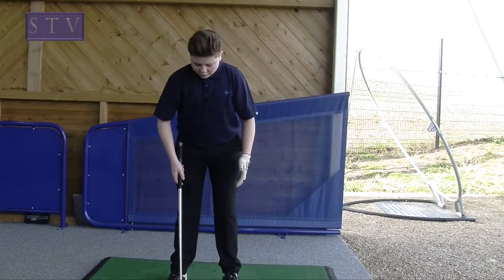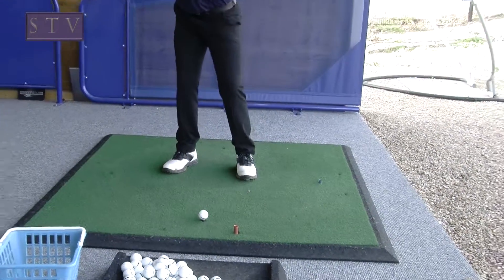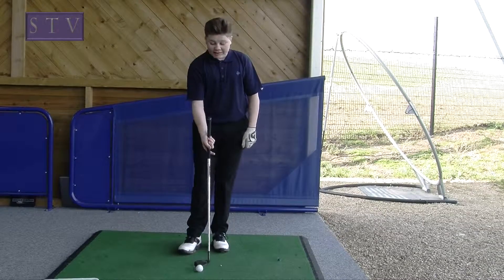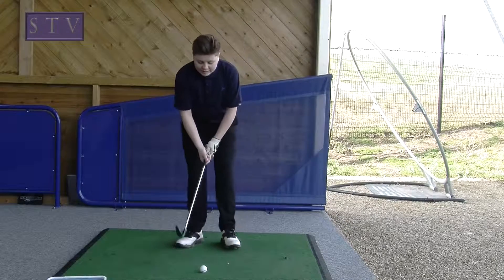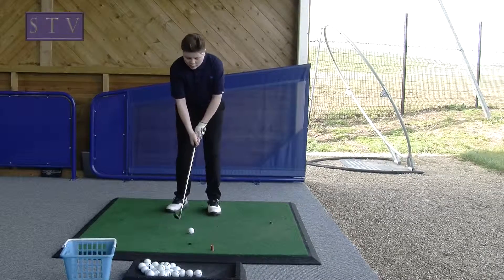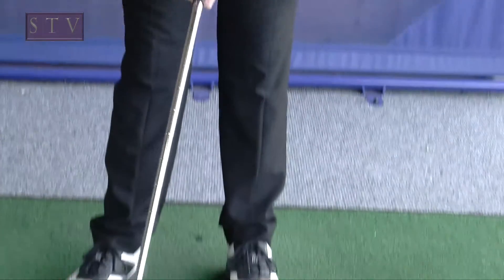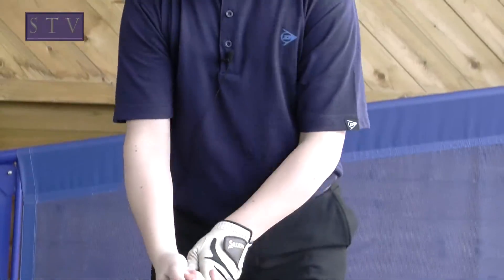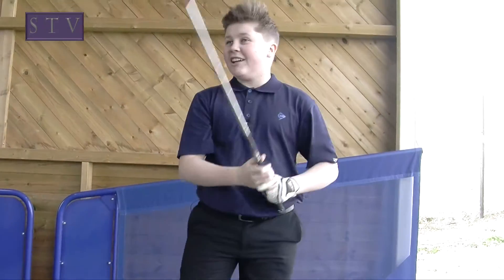Tee Time with Mitch - Episode Two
Swadlincote TV's Mitch Duggins with Episode Two of "Tee Time"